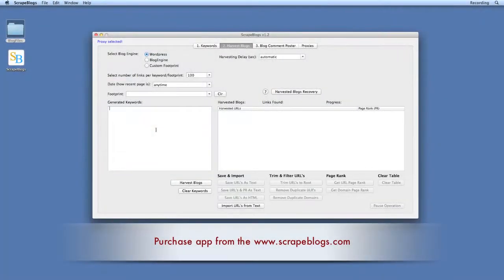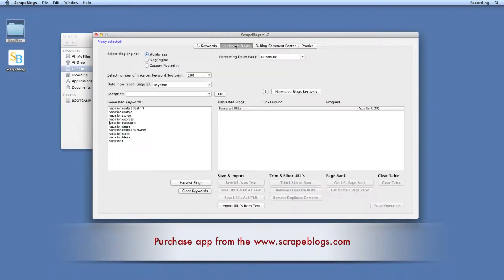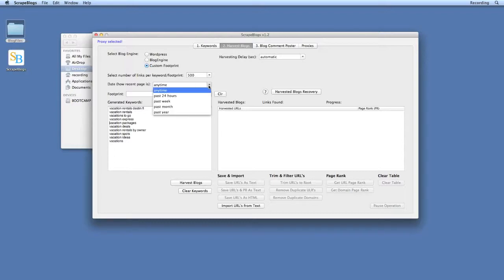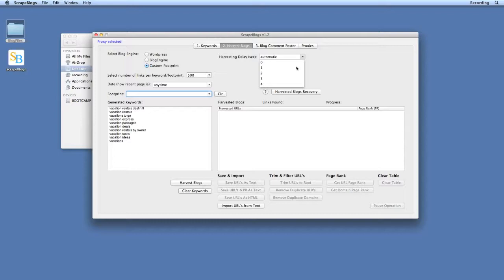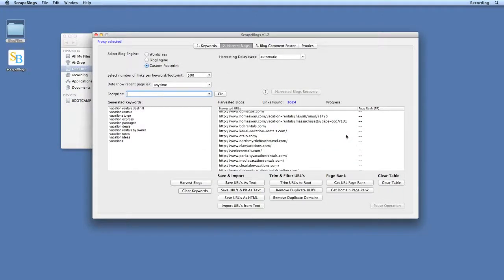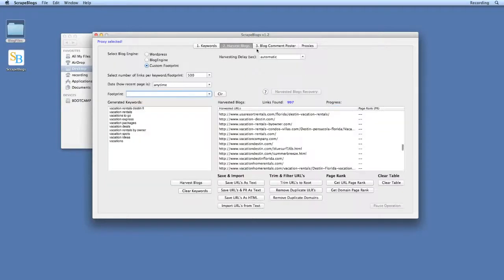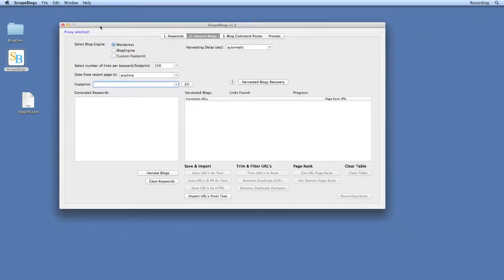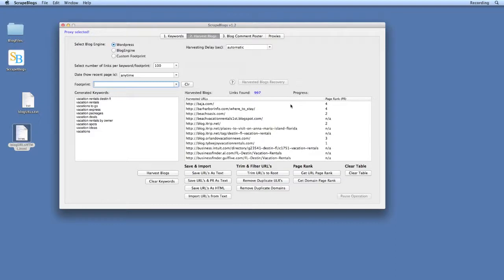3. ScrapeBlogs - Blog URLs Harvesting MAC OSX